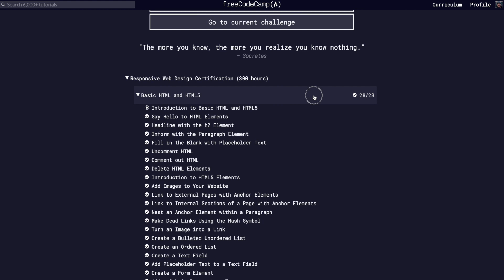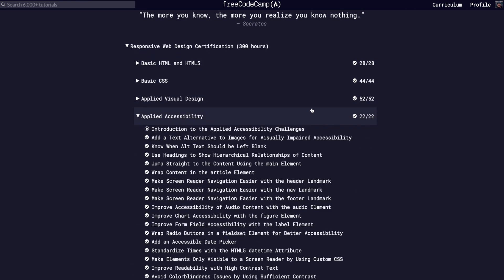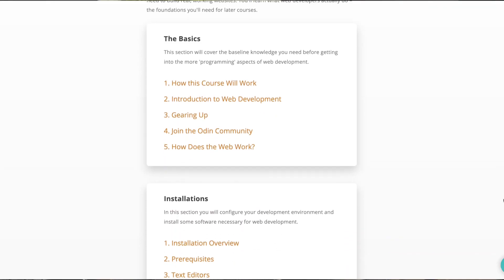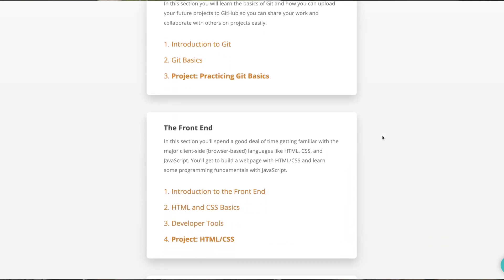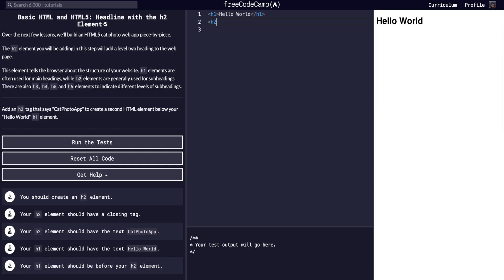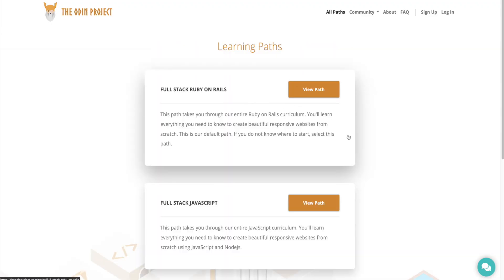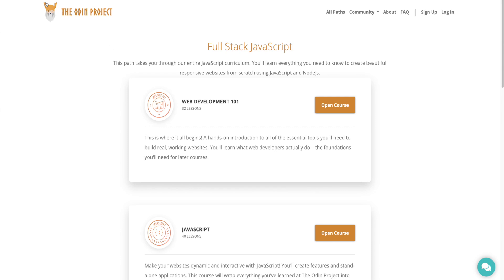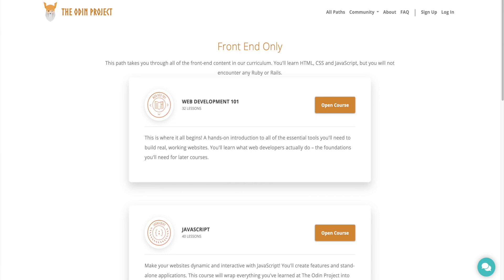The Odin Project vs freeCodeCamp - What's The Best Free Website To Learn Web Development?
if you're interesting in chatting with me about anything!

______Home Office_____
MacBook Pro